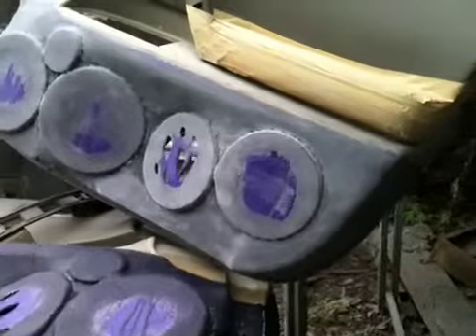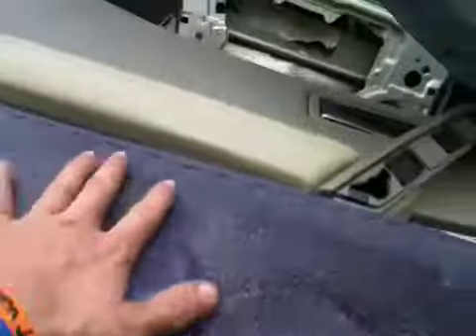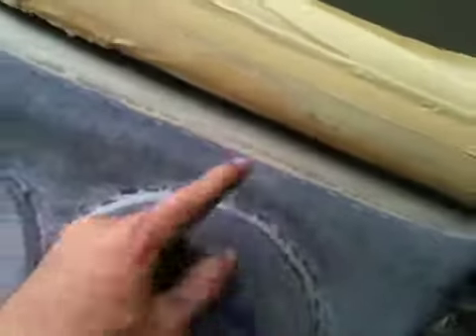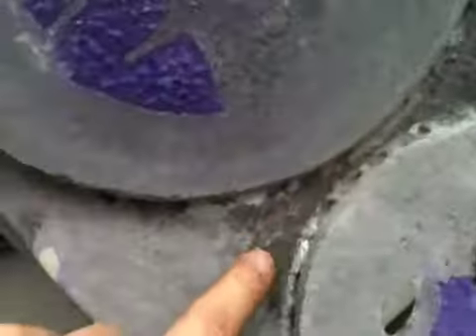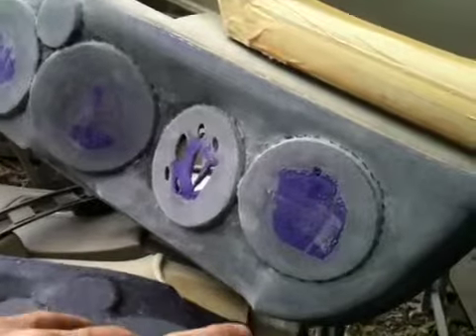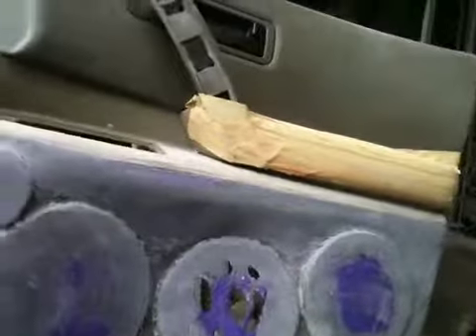Infinity F35 door panels #4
How to fiberglass door panels professionally.